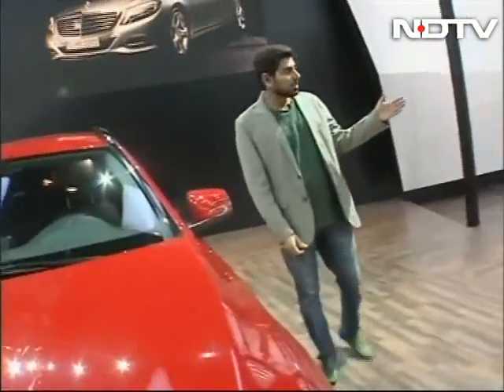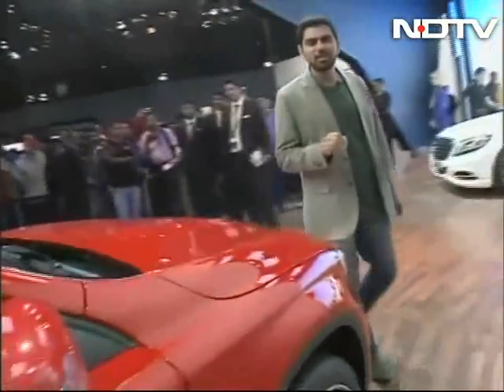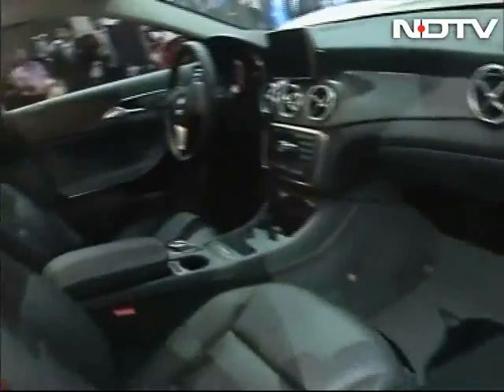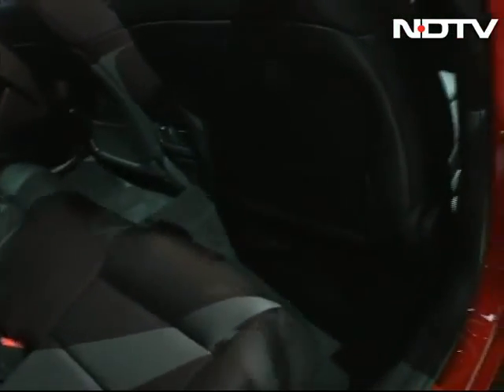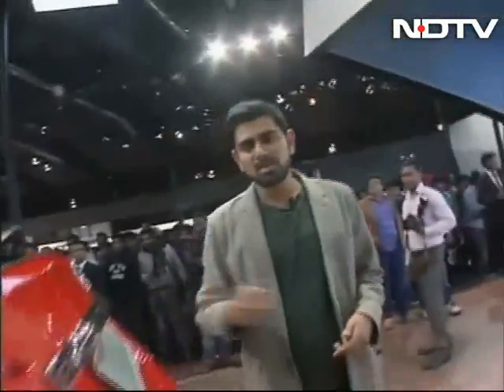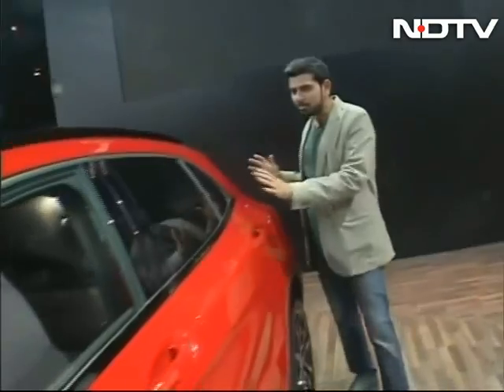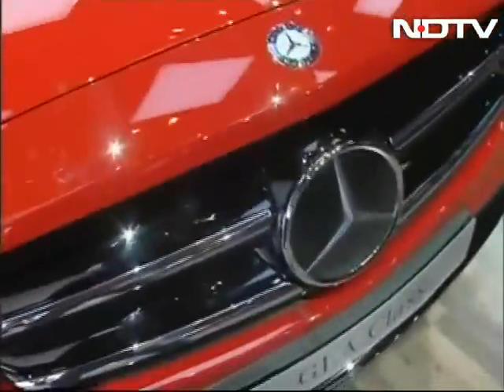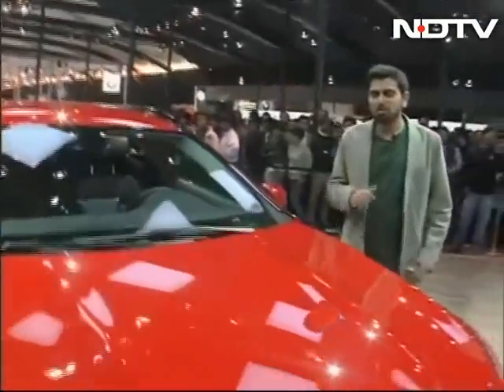Mercedes-Benz to launch Compact SUV GLA in India by 2014 end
Mercedes-Benz showcased its Compact SUV GLA at the Auto Expo 2014. NDTV has an exclusive preview of the exterior and interior of the European production GLA displayed at the Expo.